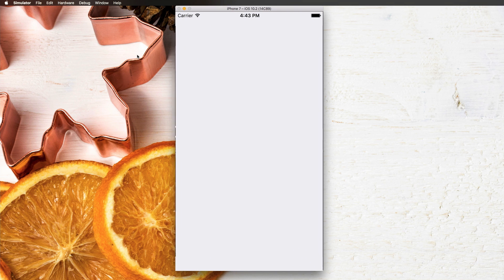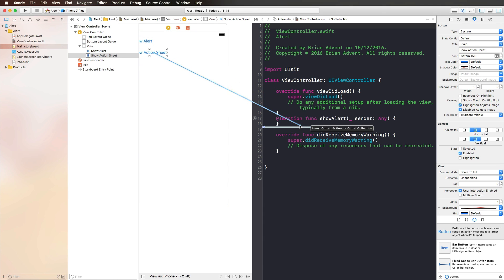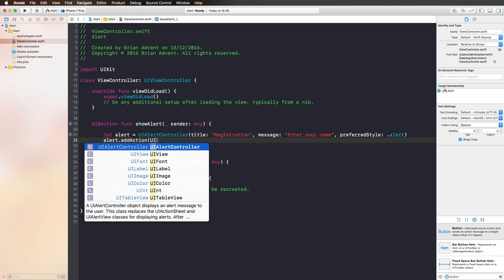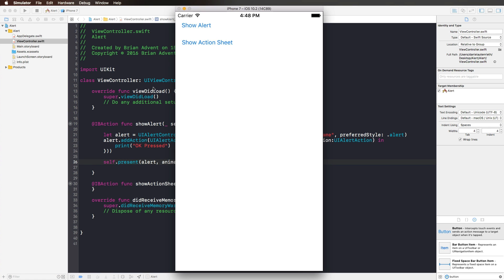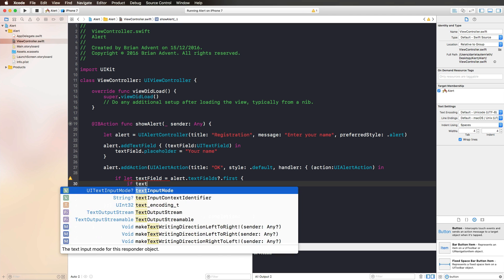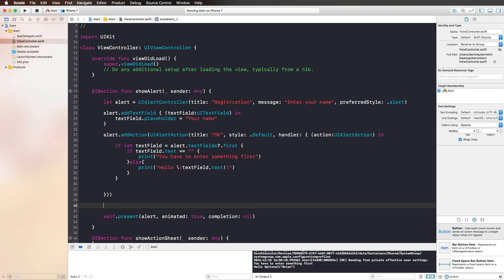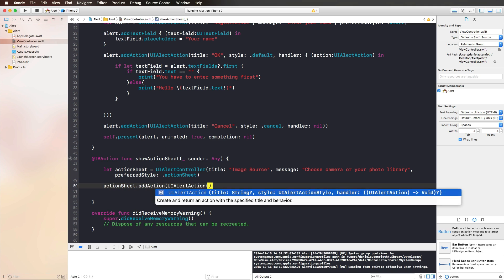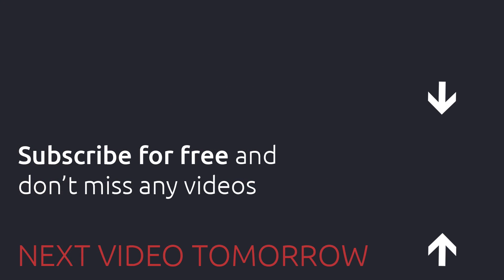iOS Swift Tutorial: UIAlertController Tips & Tricks 16/24 🎄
In this tutorial you are going to learn how to use UIAlertController to present Alert Views and Action Sheets and also some tricks for their day to day use.